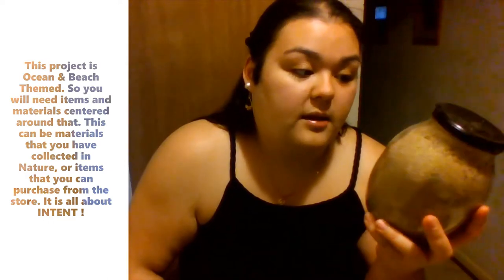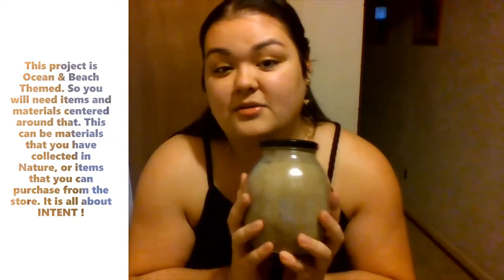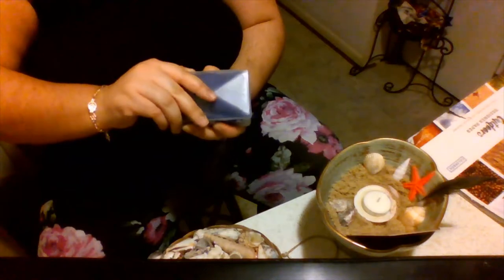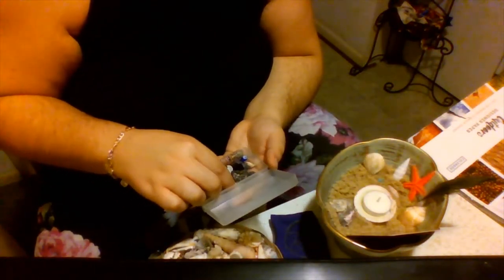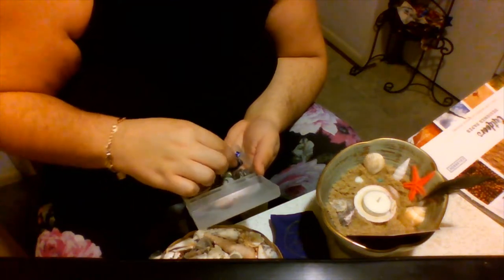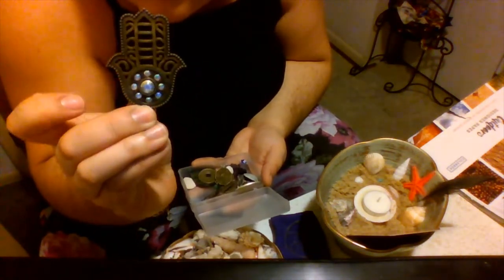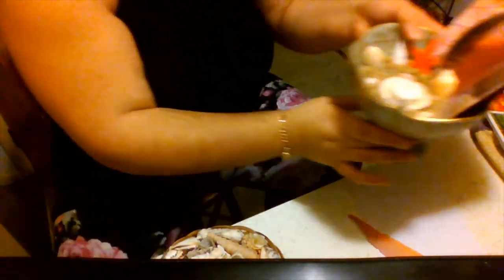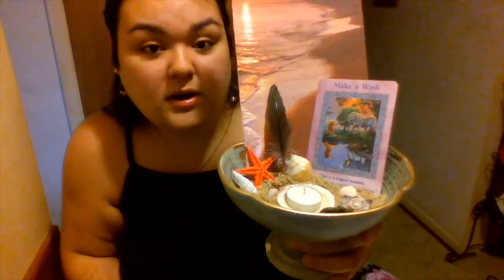How to Make an Ocean-Beach Altar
Interested in making your own version of an Ocean-Beach Altar ?
The materials needed for this project is going to be centered around the Ocean or Beach Theme, this can be items that you have collected from nature or materials that you have purchased from the store.
Regardless, it is all about INTENT !

Have fun with this project ! Make this your own.
Feel free to add gemstones, herbs, sea glass, runes, sigils, candles, feathers, bones, and other materials to this project.
This is your opportunity to bring that ocean & beach energy in your home and dedicate it as your sacred space.
You can make this in a mason jar, a bowl like me, perhaps within a cup...
your imagination is limitless.